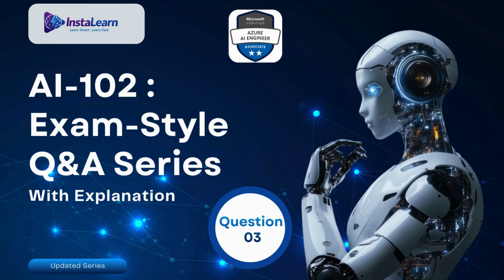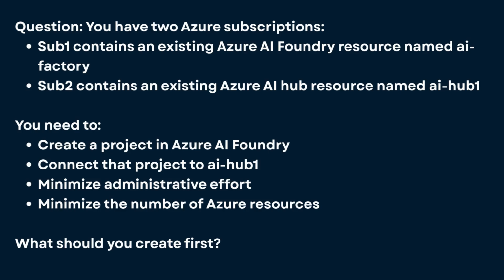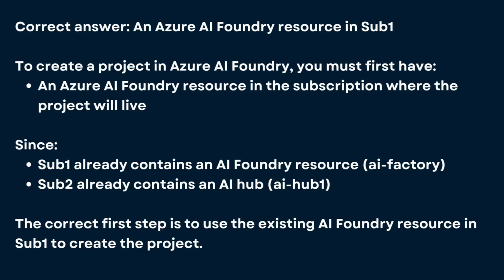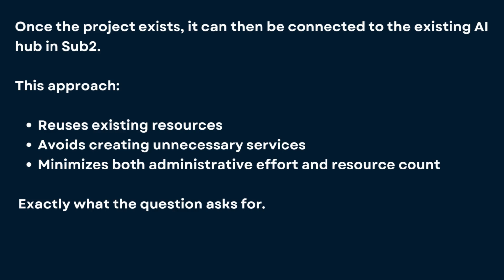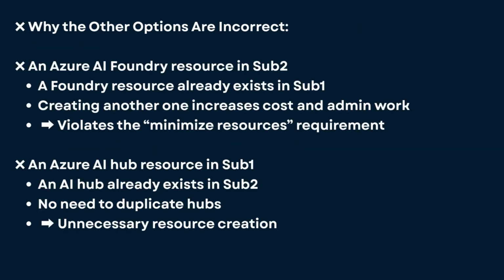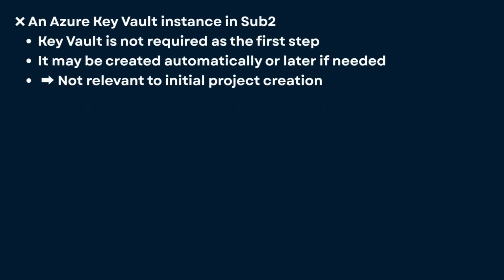AI-102 Exam Prep: Azure AI Foundry vs Hub | Question 3 Explained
Preparing for the AI-102 Azure AI Engineer Associate exam?

Azure AI Hub

Cross-subscription setup

Minimizing administrative effort and Azure resources

You’ll learn:
✅ What must be created first
✅ Why Azure AI Foundry projects work the way they do
✅ Why the other options are incorrect
✅ How to think like the exam expects

Perfect for AI-102 beginners and last-minute revision.

📌 Playlist: AI-102 Exam Question Series